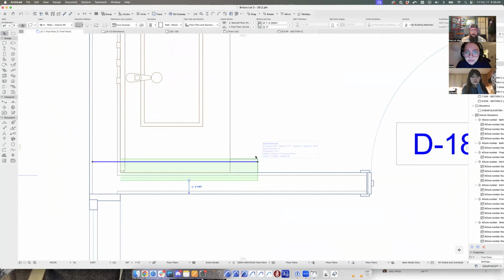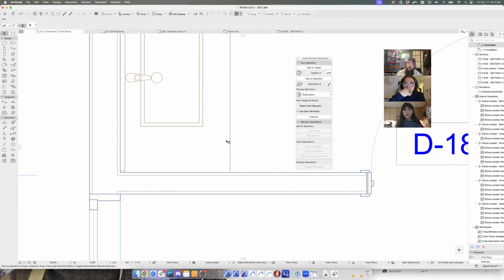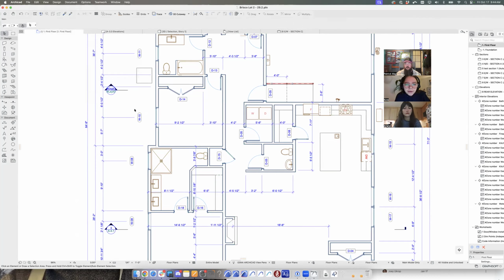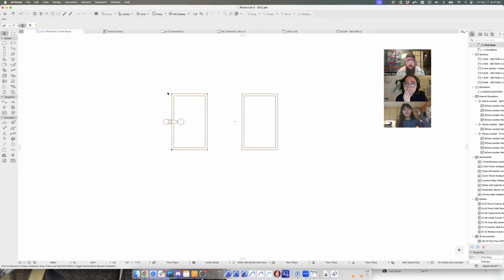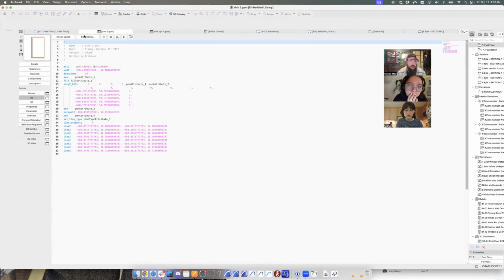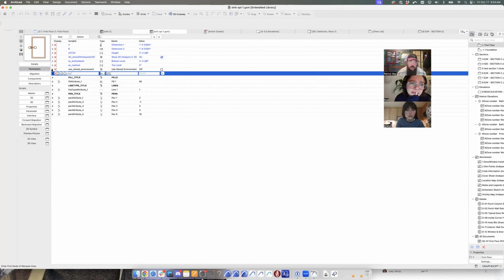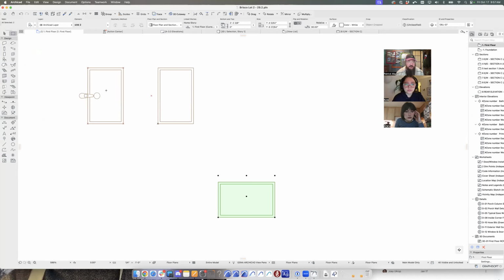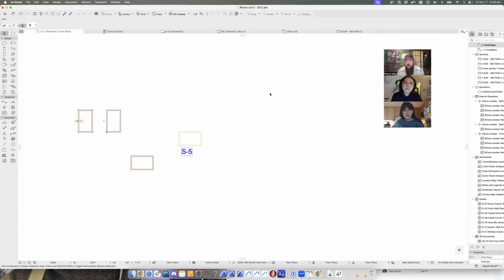Kole and Ariana - q&a Session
interior tile - PLN vs t/w - 2d object and custom scripting